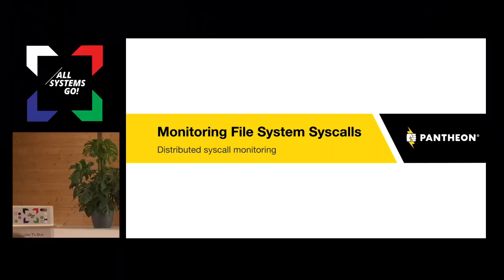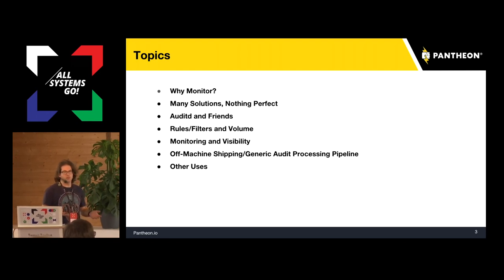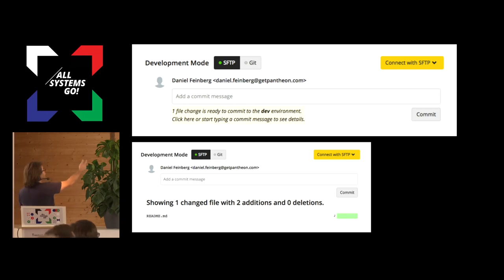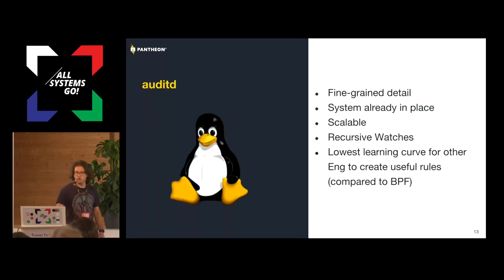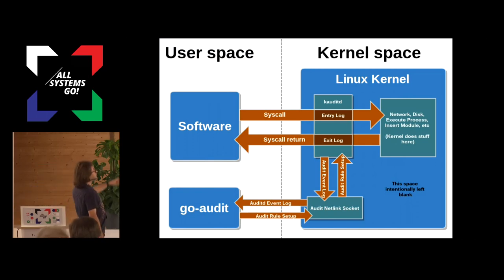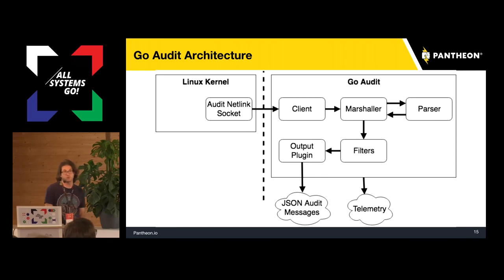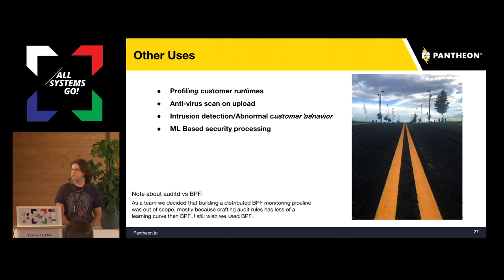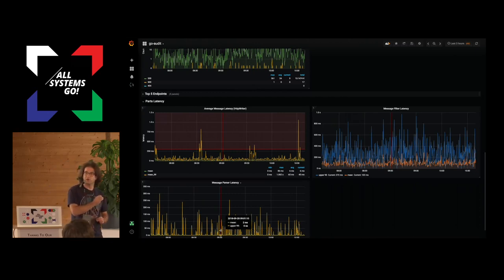Monitoring File System Syscalls in a Distributed Architecture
In a distributed world, monitoring system calls with kauditd can present challenges. In this talk we will address some of those challenges and give a use case of how we build an event pipeline for monitoring file system events.

With the rise of containers and generic container based operating systems we find ourselves with a large quantity of nodes that do general compute tasks. These nodes produce a large volume of audit data that we can leverage for many tasks. In our use case we wanted a way to monitor all file system changes in ways that we could not do with the existing libraries or tools. In this talk we will describe how we chose to use audit log system to monitor file system changes, how we built our system to scale and the pros and cons we have found from our solution. We will also talk about possible future work with respect to security and execution monitoring.

Daniel Feinberg